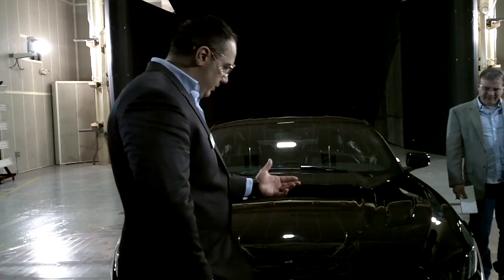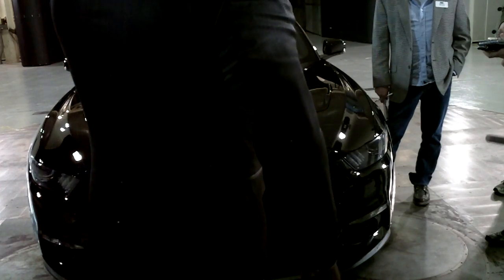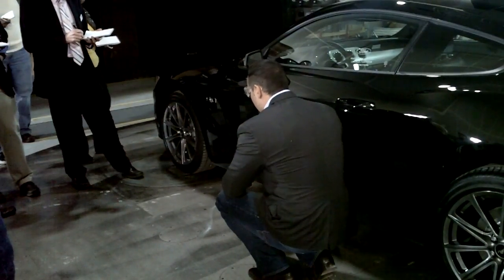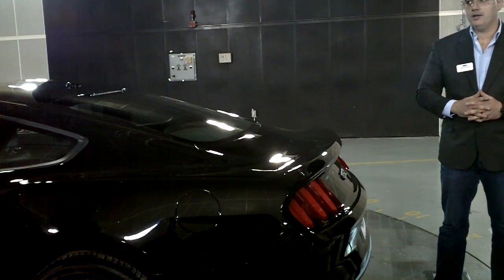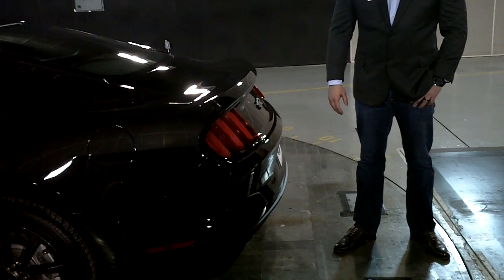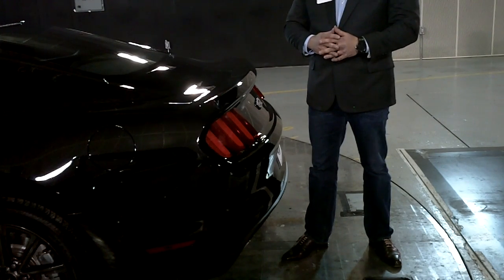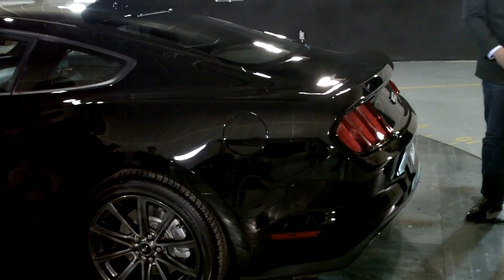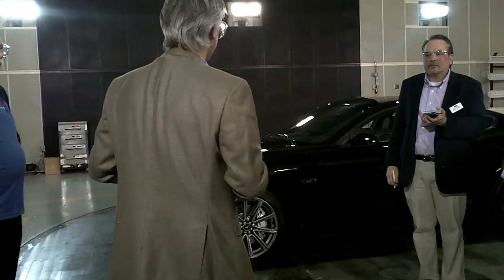Ford Designer Kemal Curic Explains the 2015 Mustang's Aerodynamics -CarsInDepth.com